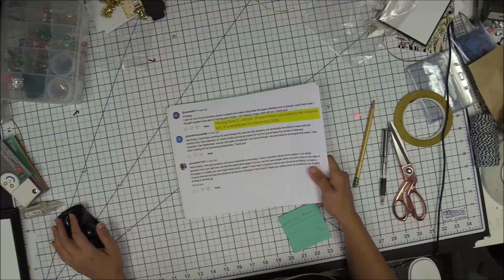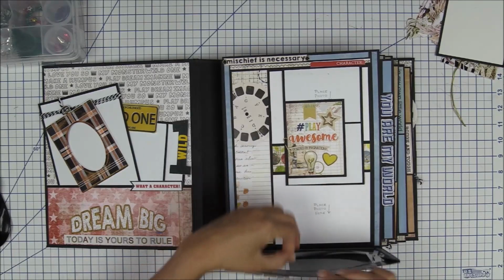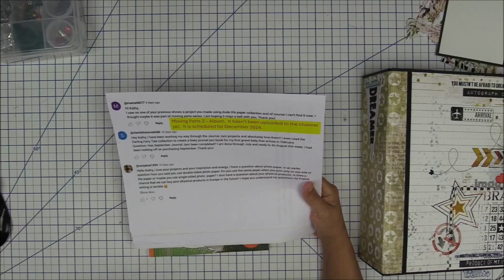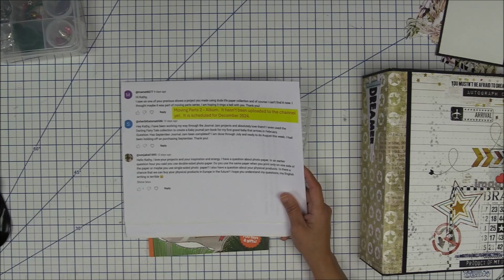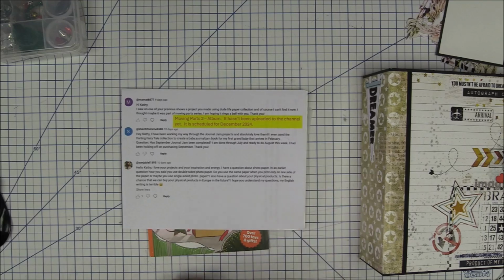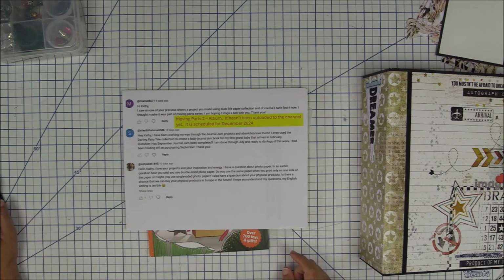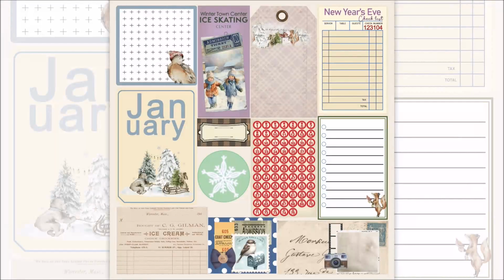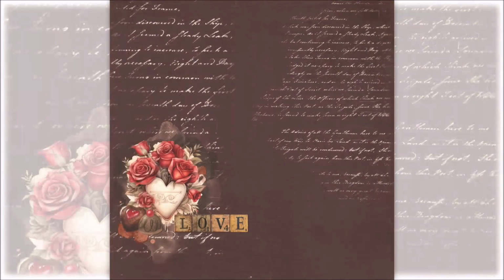The Recap Report - Ep22 pt 03 First Look!!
Paper collection used:
- Paper Phenomenon - Dude Life Paper Collection

2025 Moving Parts: Page Folio Minis - A Year In Review
special bundle sale expires December 07, 2024

I will be happy to remedy the infraction, if need be.